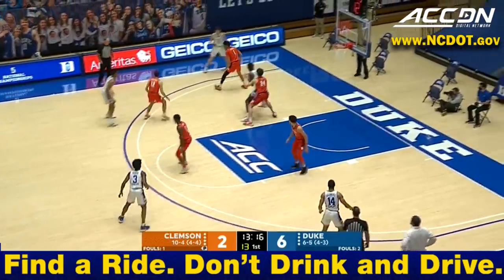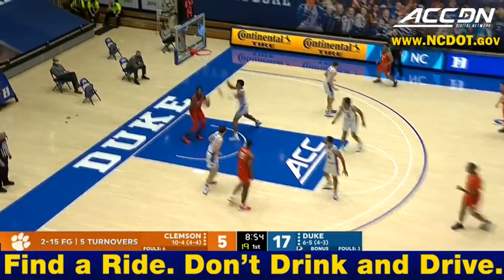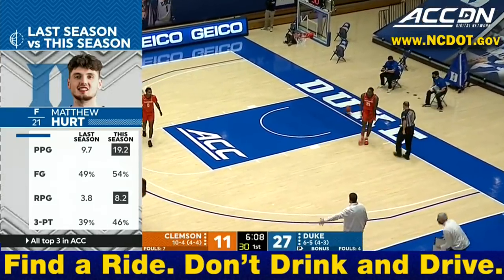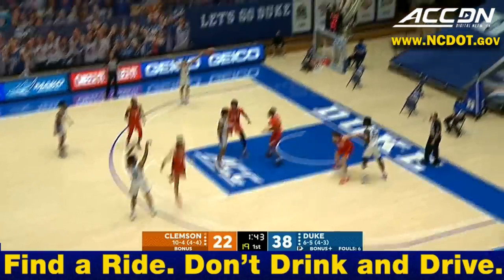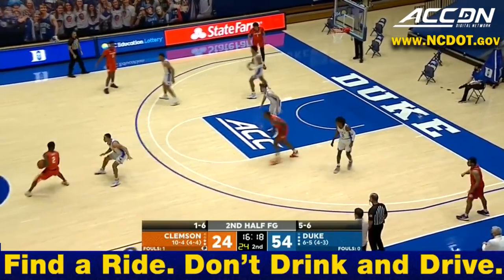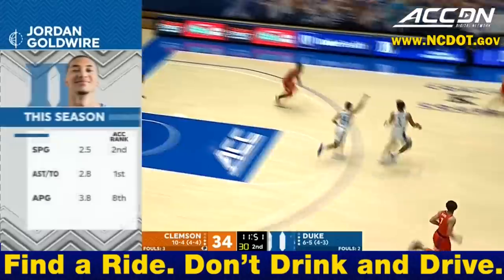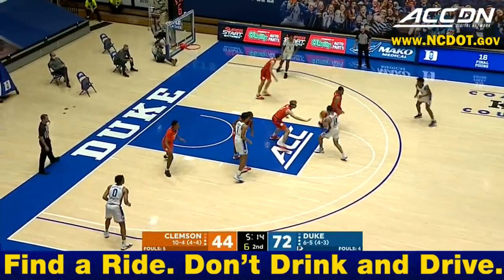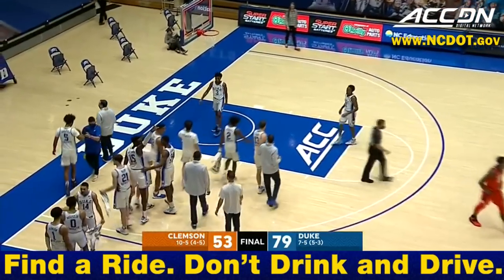Clemson vs. Duke Condensed Game | 2020-21 ACC Men's Basketball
The Duke Blue Devils got a big win at home, defeating Clemson 79-53 in an ACC Men’s Basketball matchup.  Five Blue Devils scored in double figures, led by Matthew Hurt’s 13 points.  Jeremy Roach added 12 points, and D.J. Steward, Wendell Moore Jr. and Mark Williams each added 11 points.  Aamir Simms led the way for Clemson with 19 points.